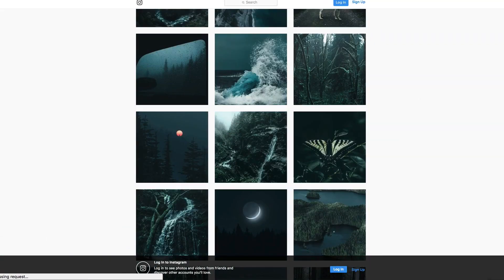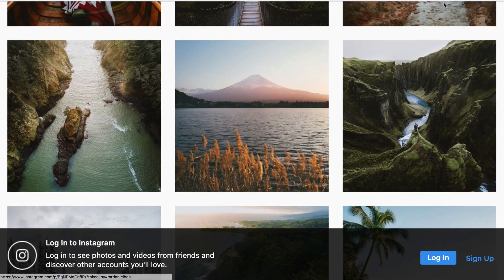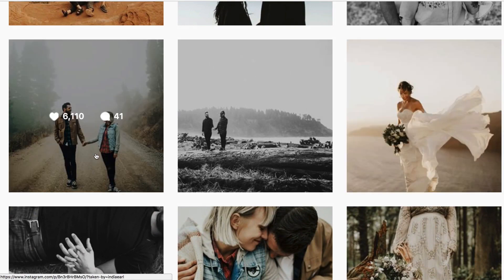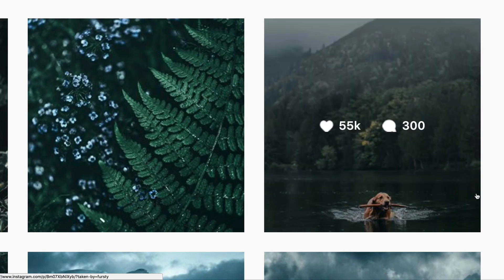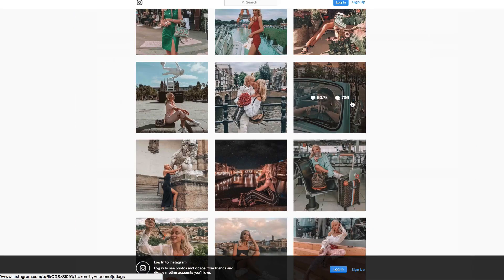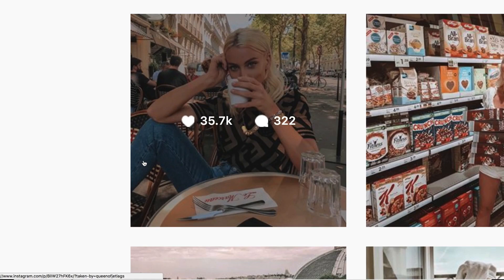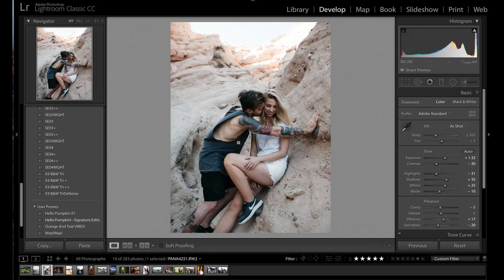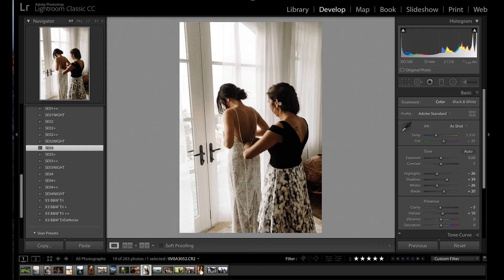How To Fix BAD Lightroom Presets! (Its not what you think!)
Thought you bought the perfect Lightroom Presets, only to realize they don't work on your photos?!
We've all been there. Here's why your Lightroom Presets might not be working the way they're supposed to, and the number one thing to do to improve your results with presets in Lightroom! Full post

💻 **COMPUTER/EDITING**
* 16-inch MacBook M1 Pro + 16GB RAM 🍏
* 27-inch Apple Display 🖥️

**🎤 AUDIO**
* 1/8 inch extension to plug mic into camera 🔌